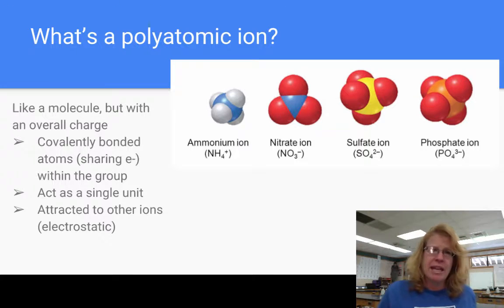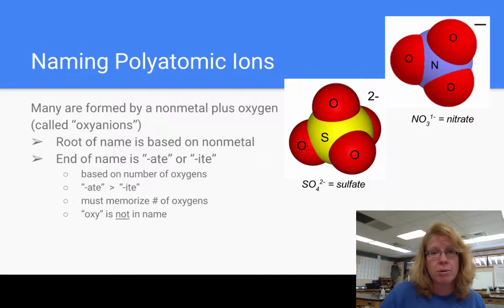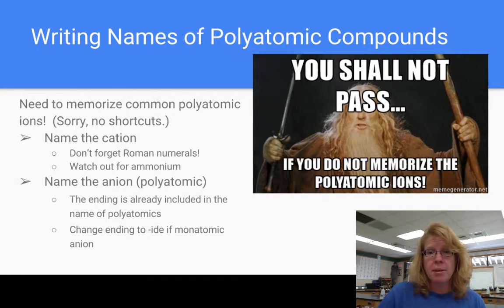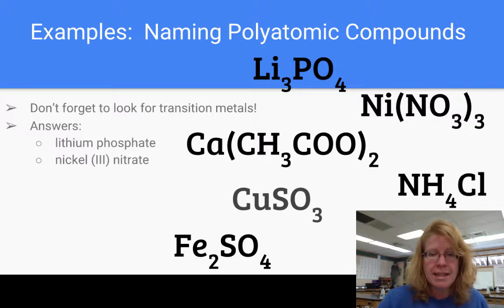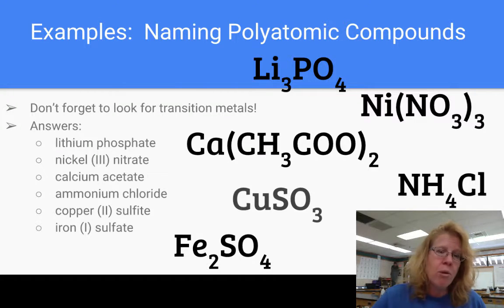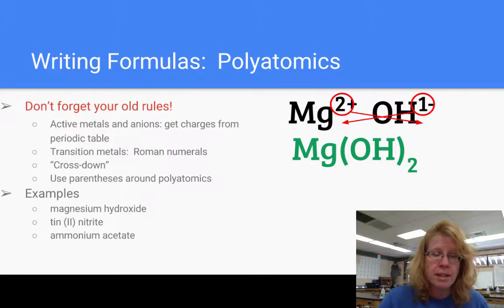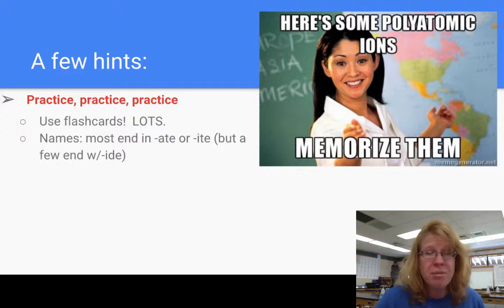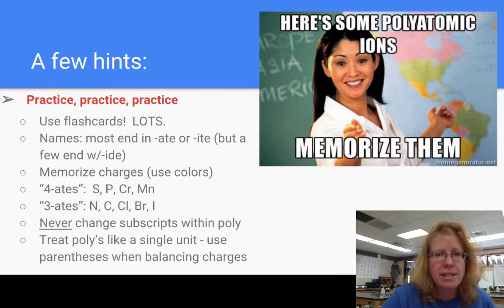4c Part 1 Intro to Polyatomic Ions